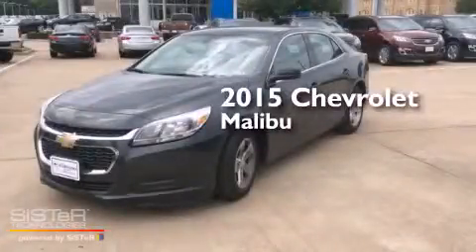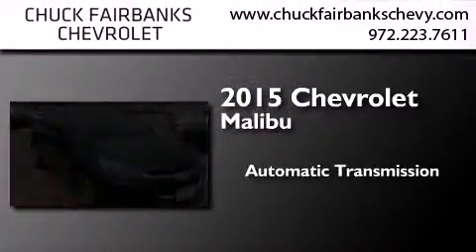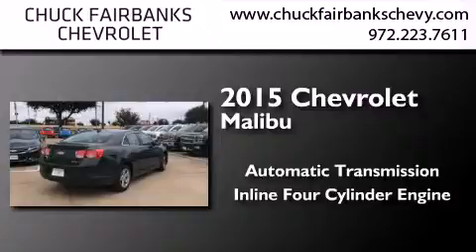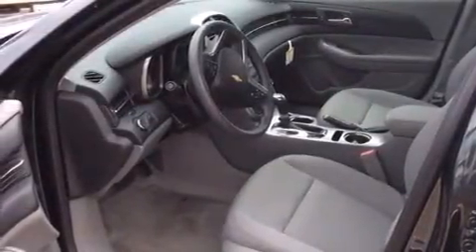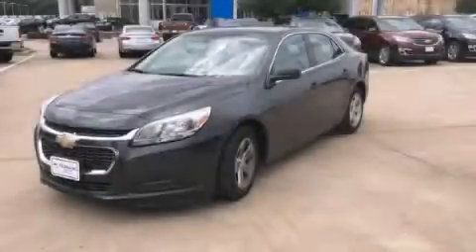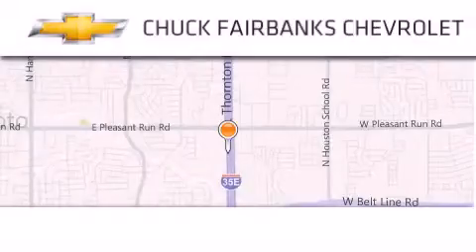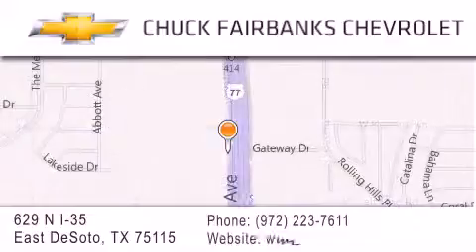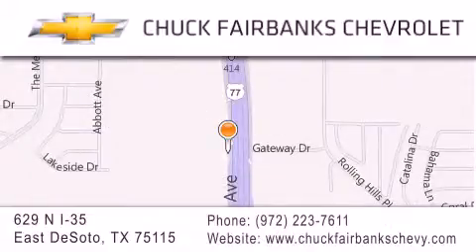2015 Chevrolet Malibu Desoto Arlington Mesquite TX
We've been honored to serve the DeSoto TX area , we promise that your experience at our dealership will exceed your expectations ! Year : 2015 Make : Chevrolet Model : Malibu Engine : Ecotec 2.5L DOHC 4-Cyl DI Engine Trans . : Automatic Exterior : Gray Miles : 3 Interior : Gray Stock : FF114687 Chuck Fairbanks Chevrolet 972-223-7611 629 N. I-35 East DeSoto , TX 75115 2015 Chevrolet Malibu DeSoto TX